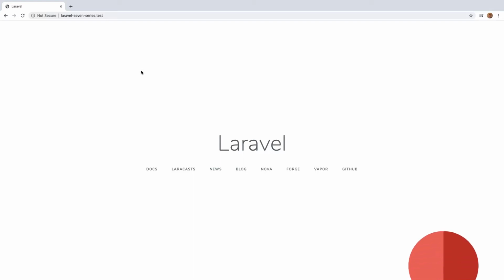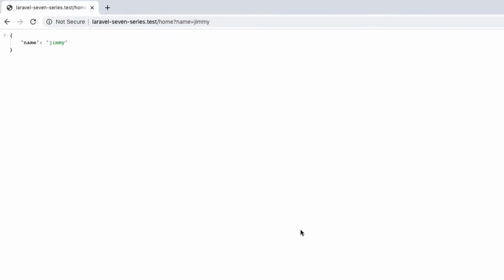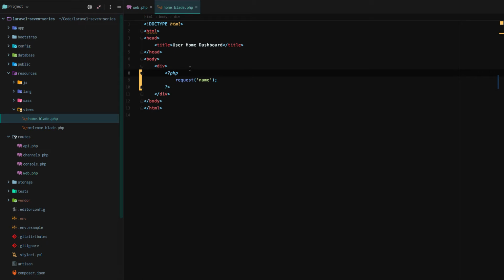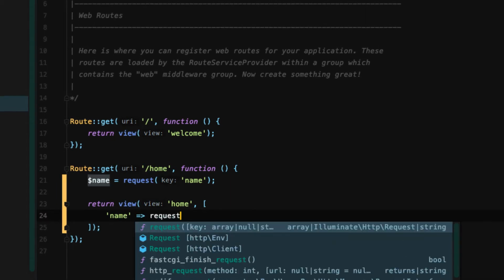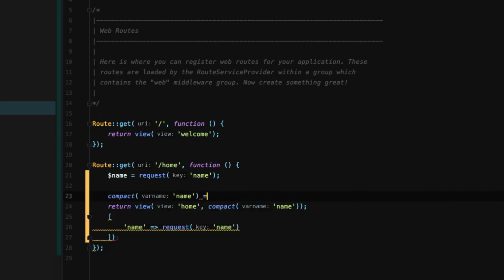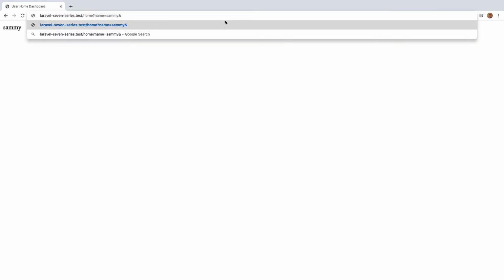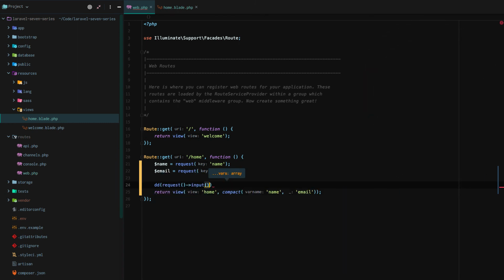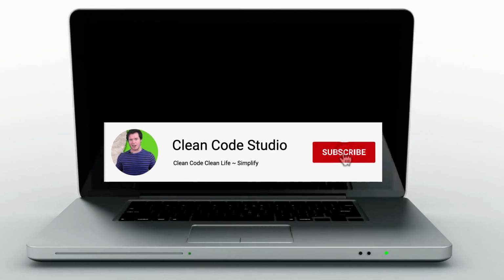Request Data ~ Ya Mustache It Into Your Views (Lesson 5: Laravel 7 From The Ground Up)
Laravel 7 From The Ground Up
Lesson 5: Request Data ~ Ya Mustache it into your views.

In the fifth installment of Laravel 7 from the ground up series, we're covering request data - how to get it and how to pass it.

We'll also cover the basics of Laravel Blade Mustache syntax after we pass the request data in.

Laravel 7 From The Ground Up Series